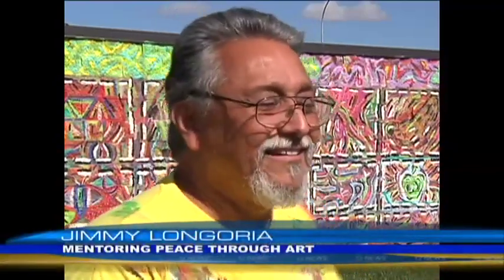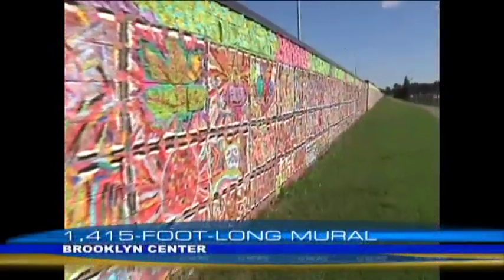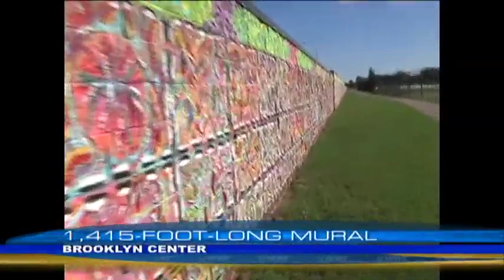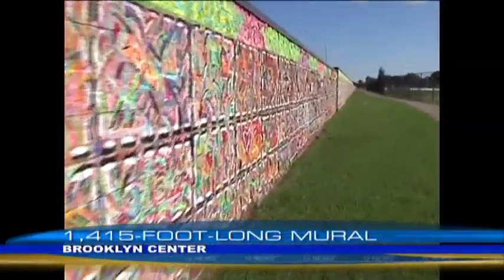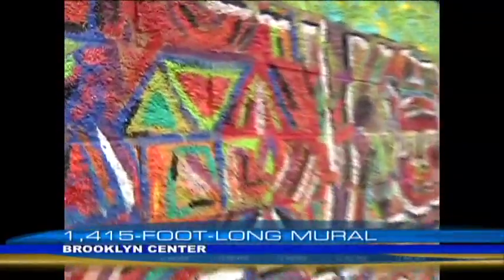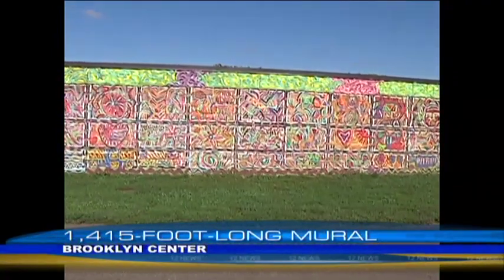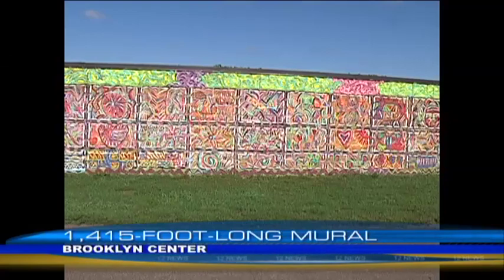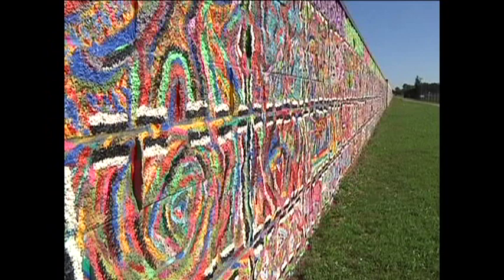Brooklyn Center celebrates colorful wall makeover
Work is now finished on a 1,415-foot-long mural -- the size of nearly four football fields -- decorated with a tapestry of colors and designed entirely by children from Brooklyn Center and Minneapolis.

Thirty teenagers created the mural using the sound wall outside Earle Brown Elementary School. In 27 days this summer, the sound wall was transformed into a giant quilt of art with more than 1,200 squares. The wall, once the site of gang graffiti, now sends a different message.

"By taking the wall away from them, they can't claim it, they can't hang out here," said Jimmy Longoria with Mentoring Peace Through Art, the nonprofit backing the project. "The little kids who are in school don't look out their window or come out to their playground and see the advertisement for gang life."

The project was more than three years in the making.